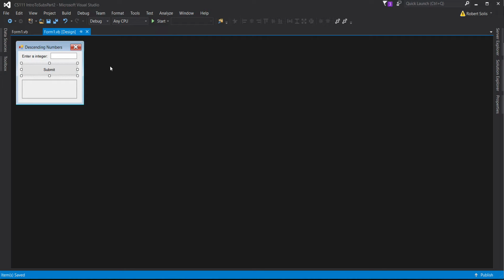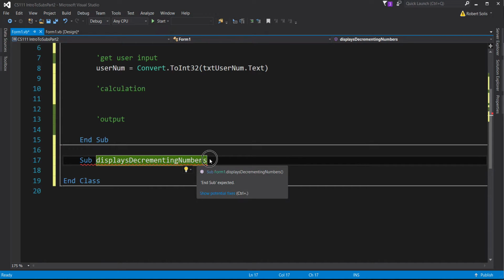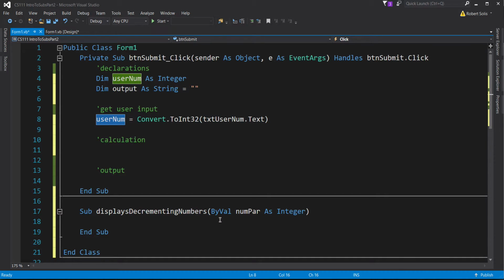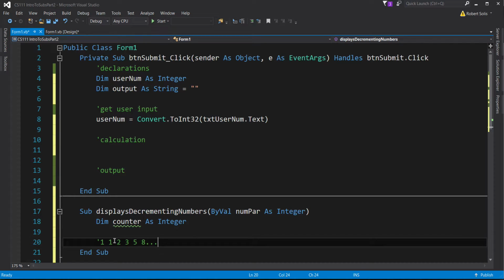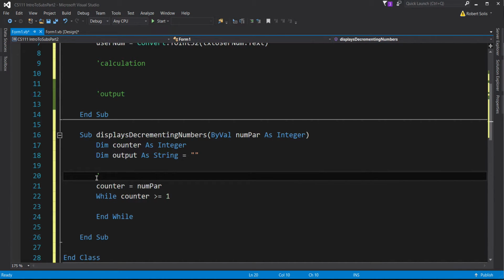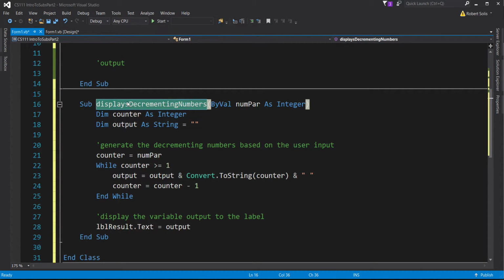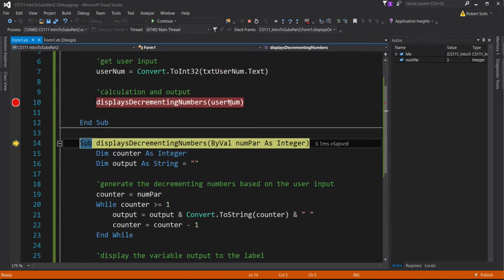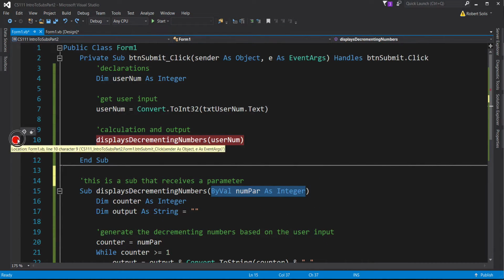CS111 Intro To Subs Part 2 Lecture